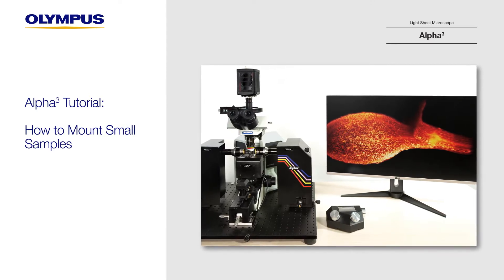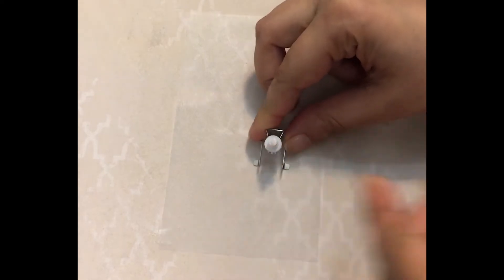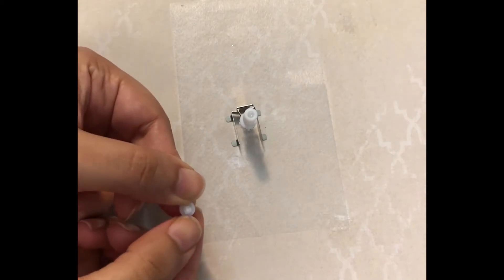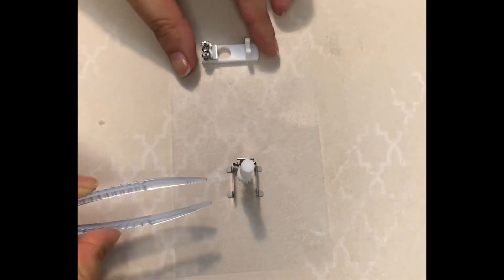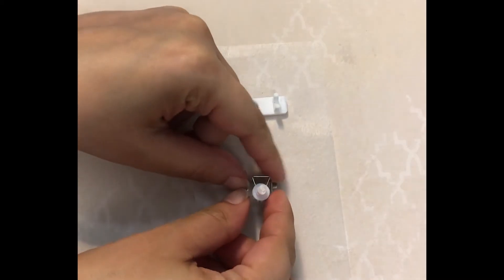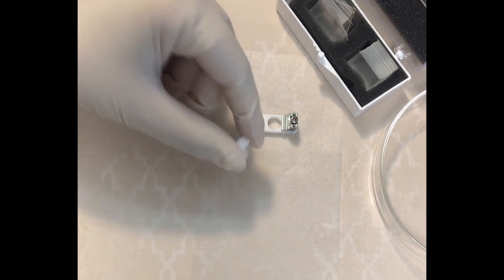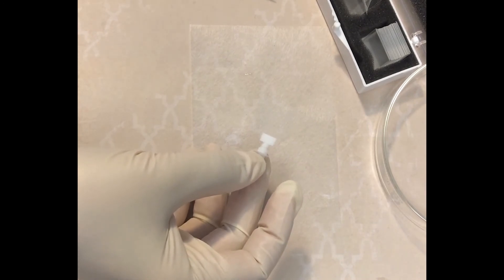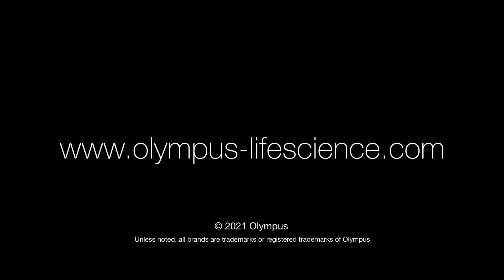Alpha3 Tutorial: How to Mount Small Samples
In this tutorial video, we will demonstrate how to mount a small sample on the Alpha3 light sheet microscope.

To learn more about the Alpha3 by PhaseView light sheet microscope,